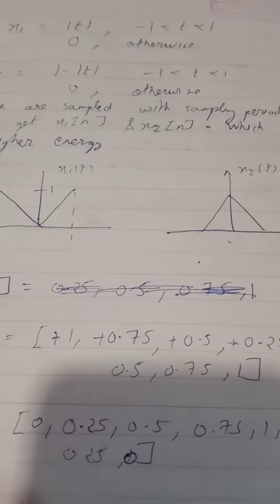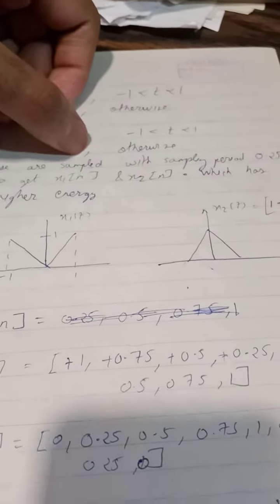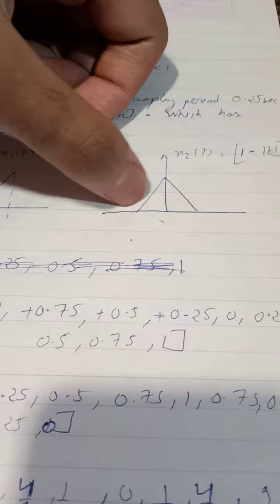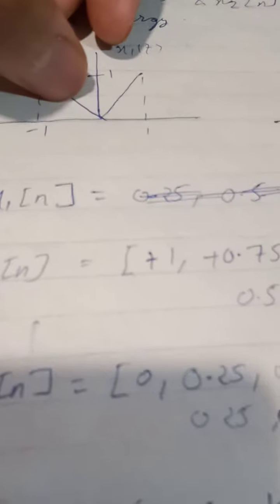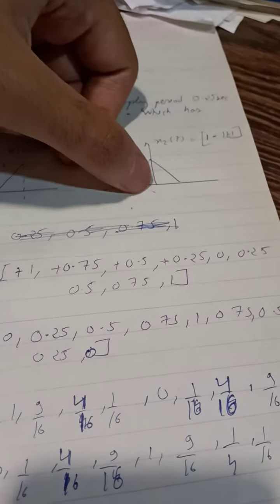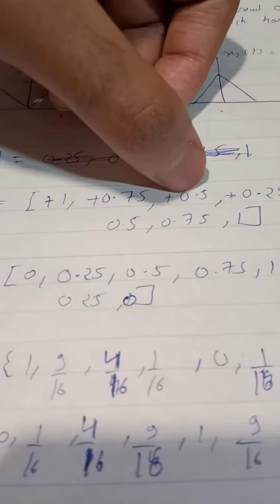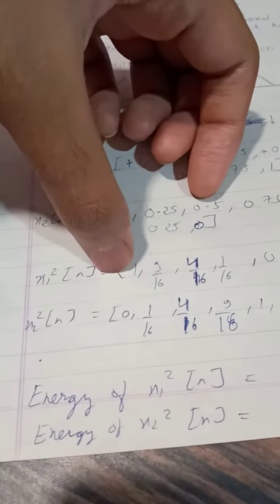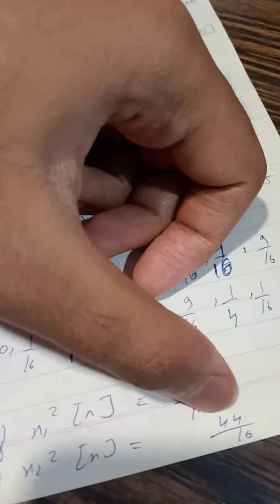Energy of Discrete time sequence